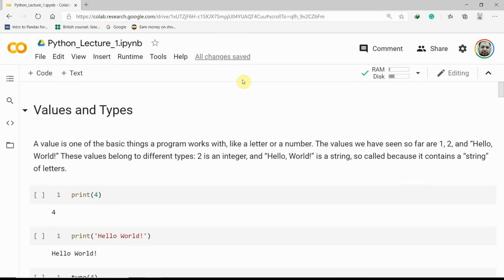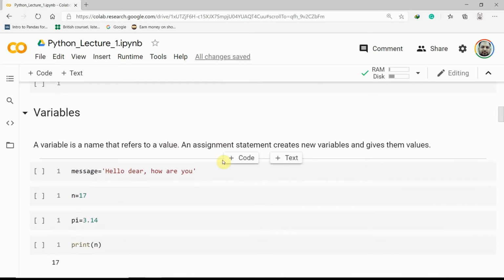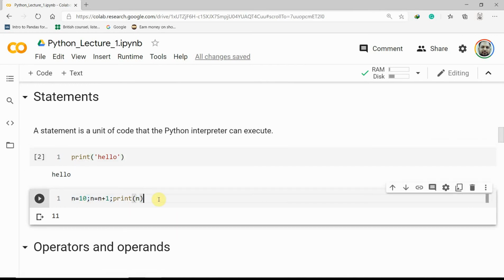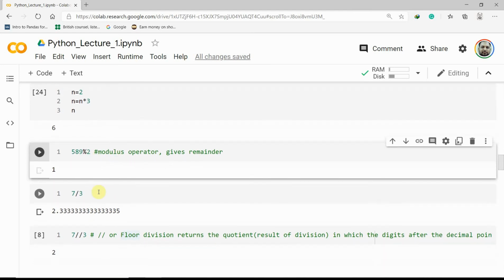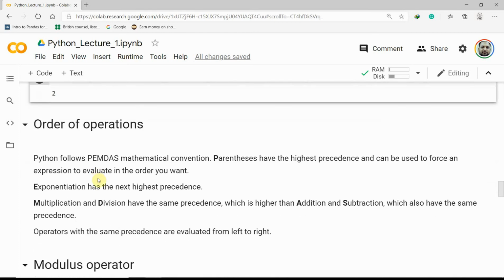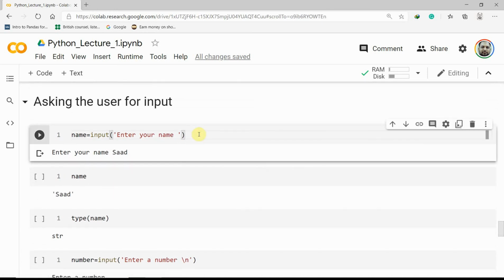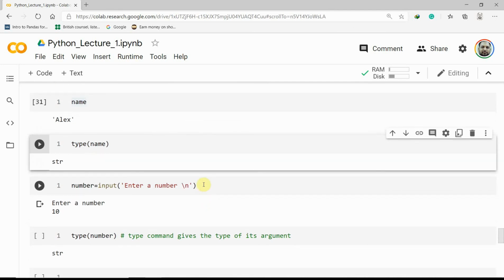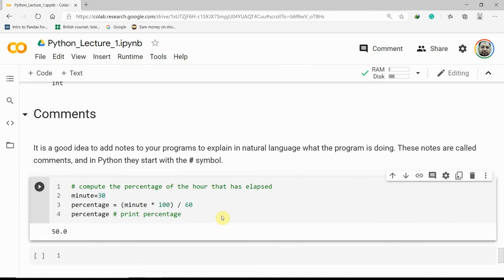Lecture 1:Python Basics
This lecture discusses the basics of python, variables, expressions, operators, statements and modulus operators, and how to comment.